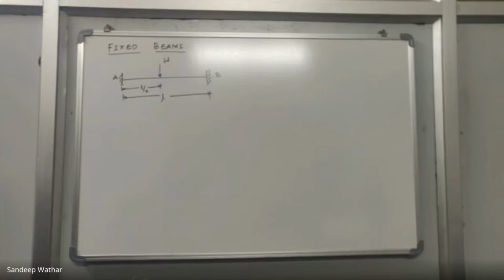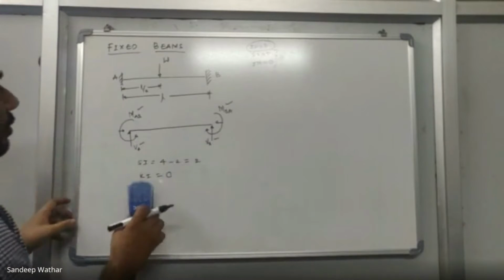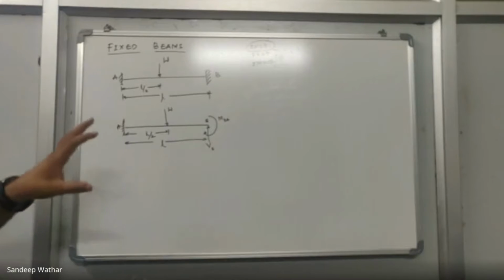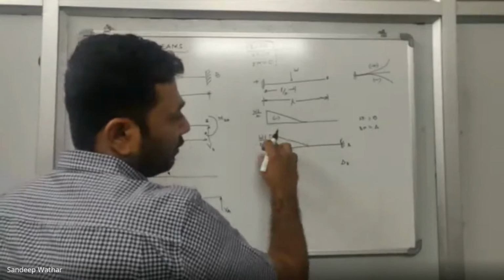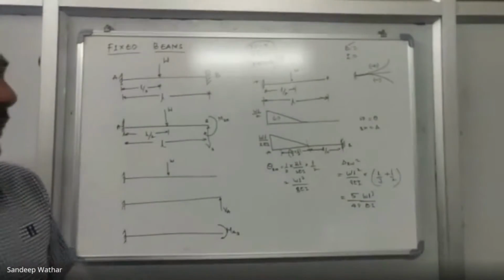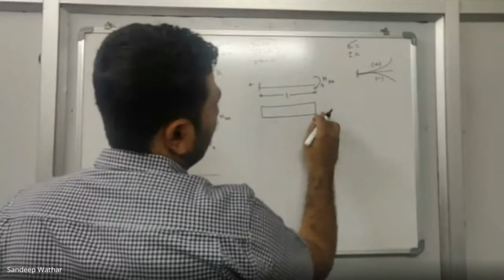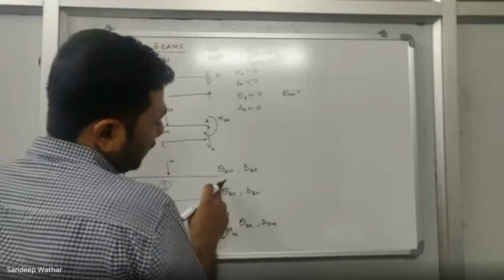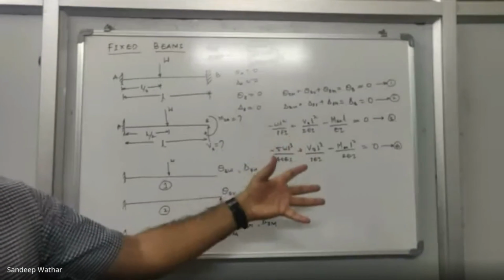Lecture 2| module 1| AIS| 5th sep 2020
Analyzing fixed beam with point load at center